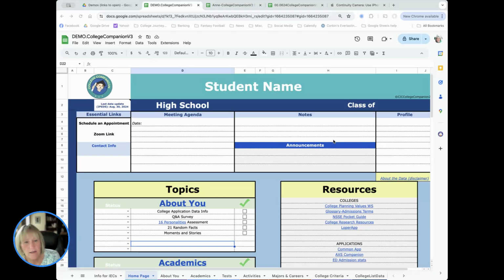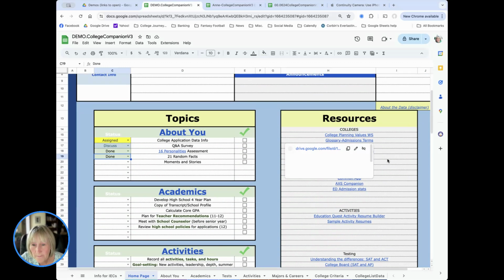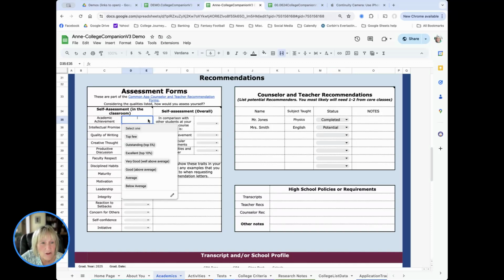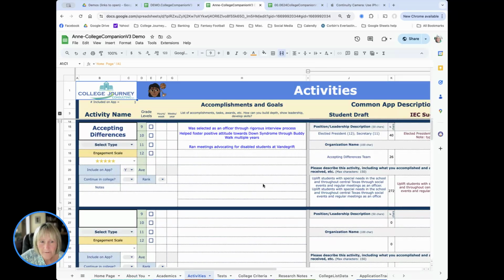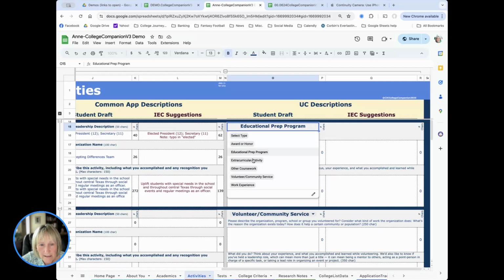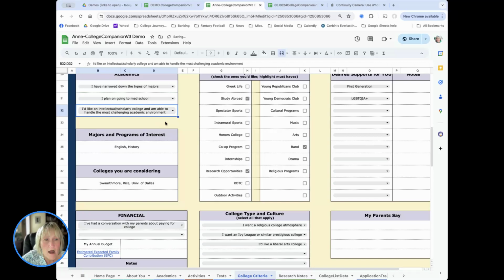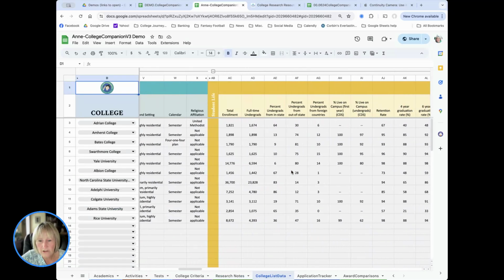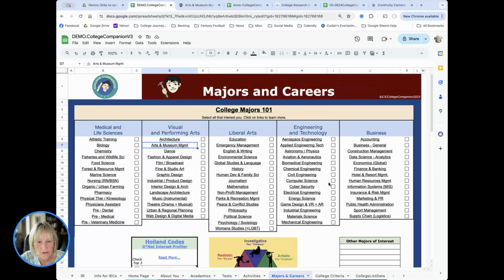Demo College Companion Spreadsheets Part 1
This demo will cover the Collee Companion Spreadsheets with the focus on the curriculum tabs and managing student process.

Check out Part 2 to learn about the DATA sheets and how having the data at your fingertips will save you time.